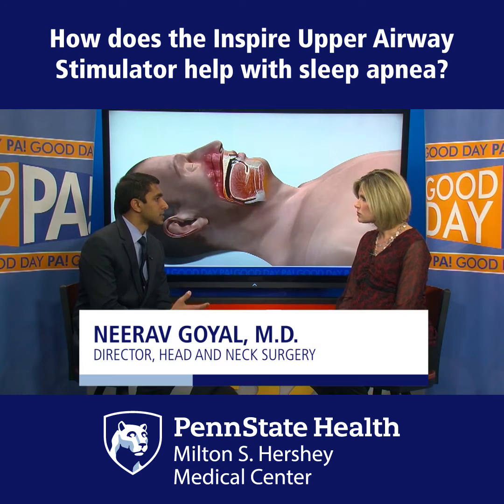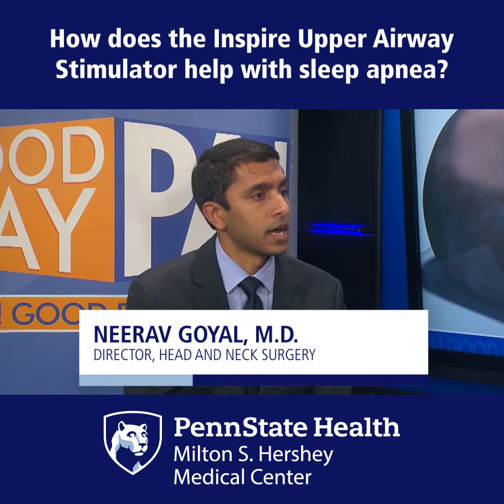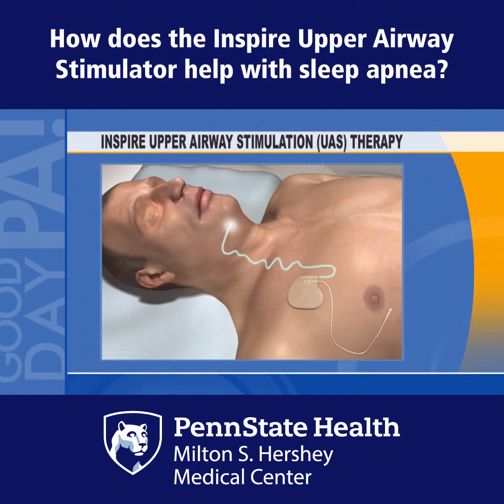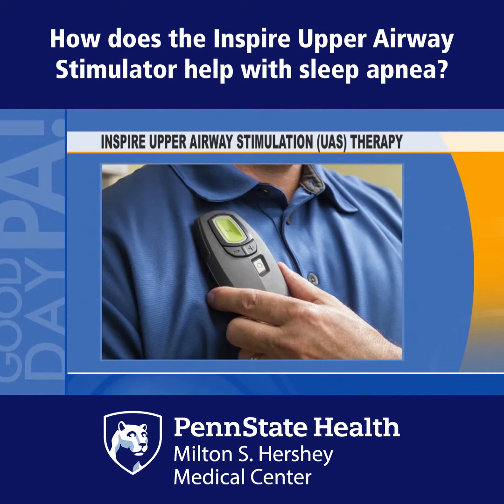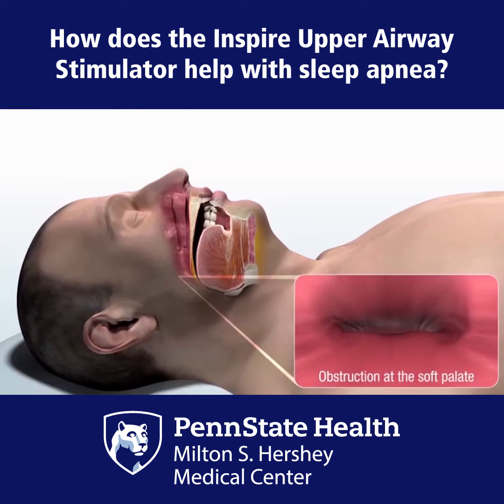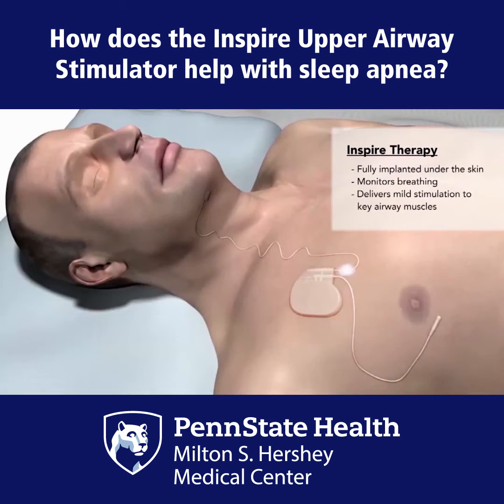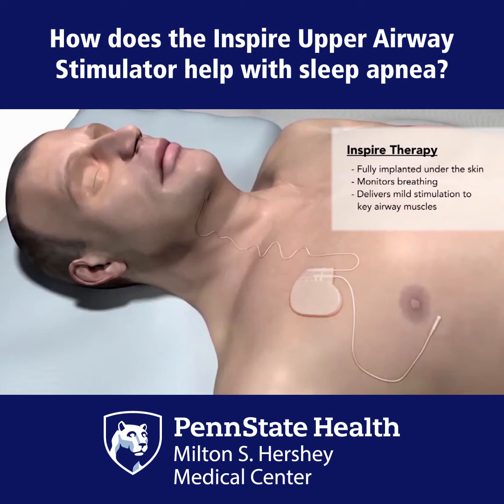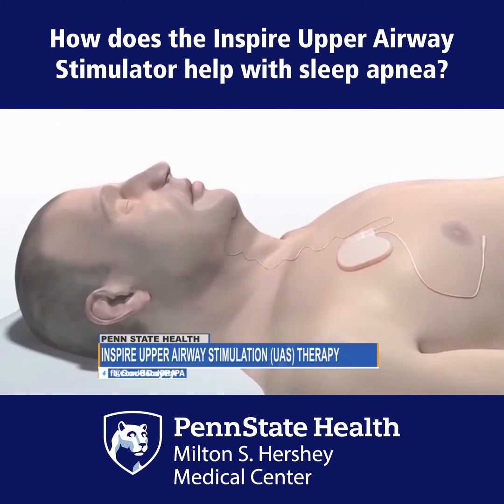Obstructive Sleep Apnea – Upper Airway Stimulation – Penn State Health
How does the Inspire Upper Airway Stimulator help with sleep apnea?

ANSWER:
Neerav Goyal, M.D.
Director, Head and Neck Surgery